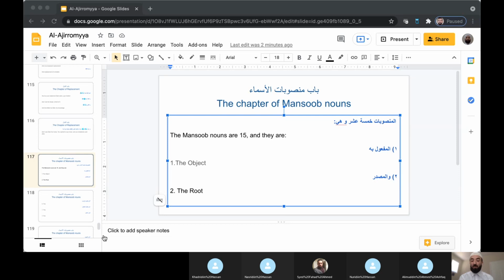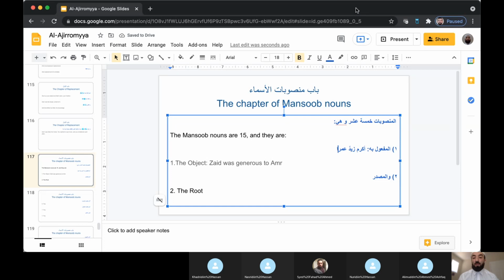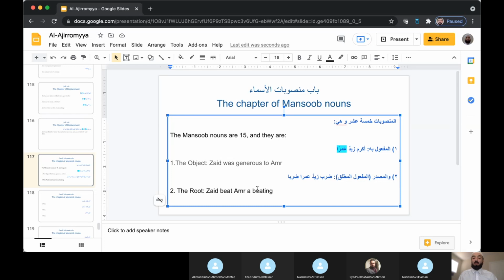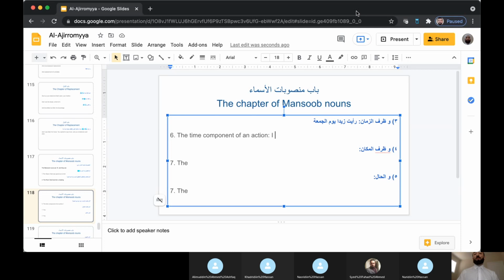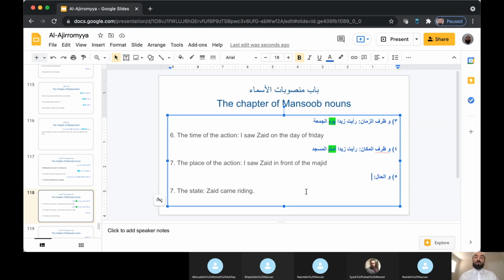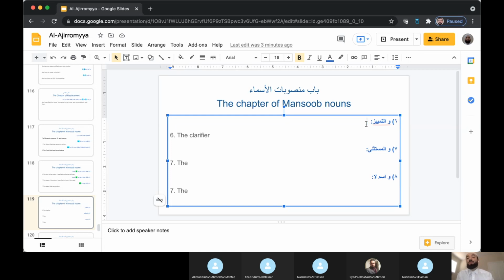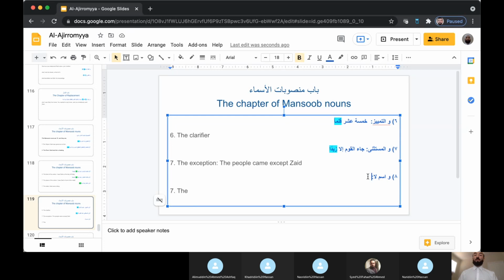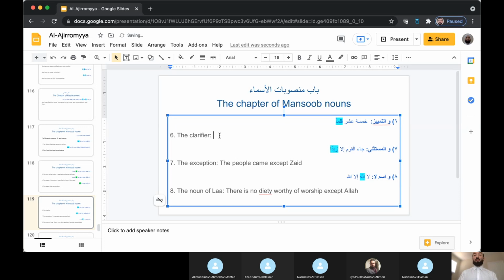Empowerment - Al-Ajirromyya - Classical Arabic Grammar - Lesson 33